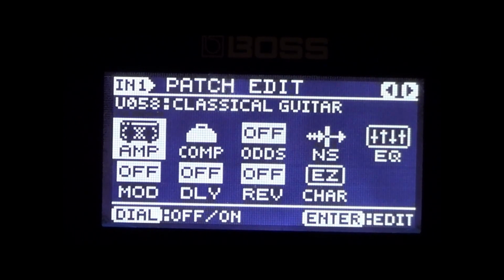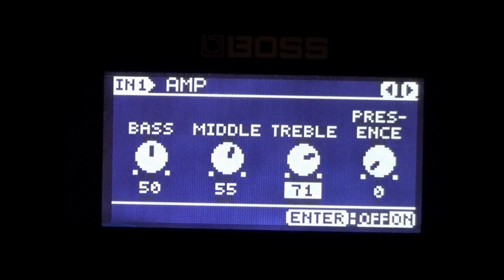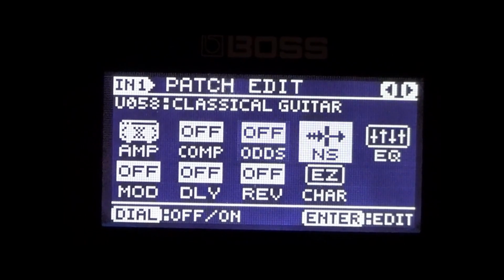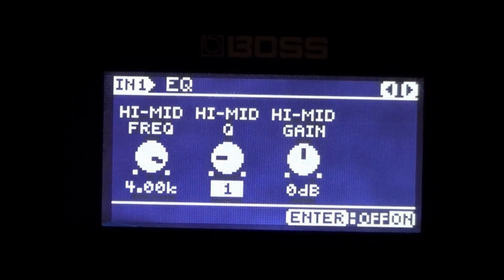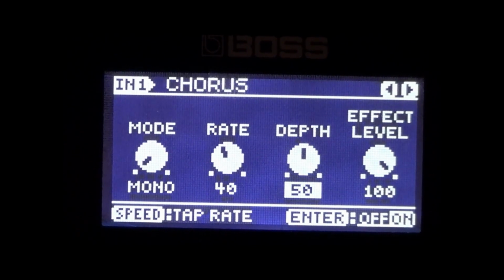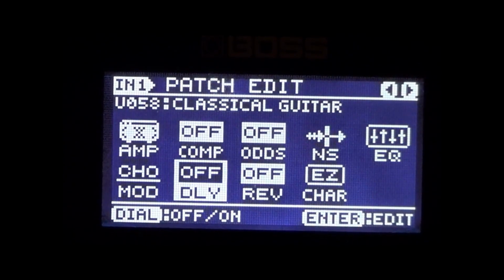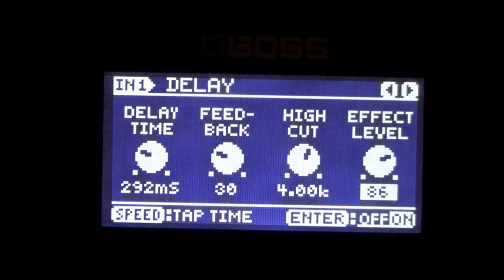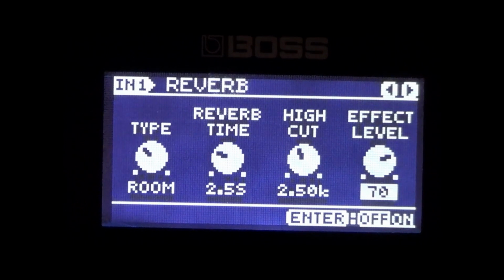Doing This Will Make You Sound Like BRIAN SETZER and STRAY CATS